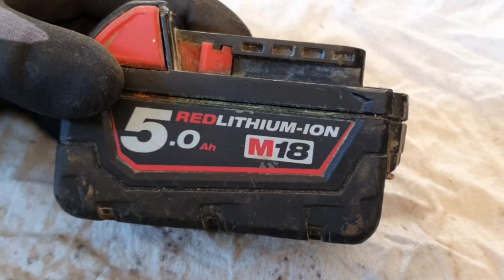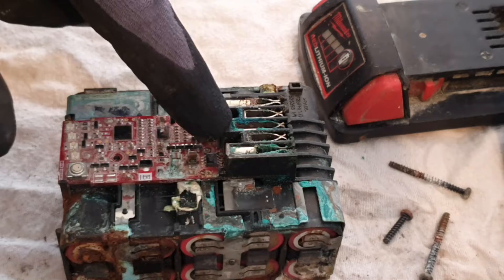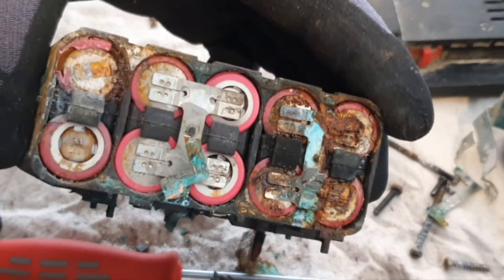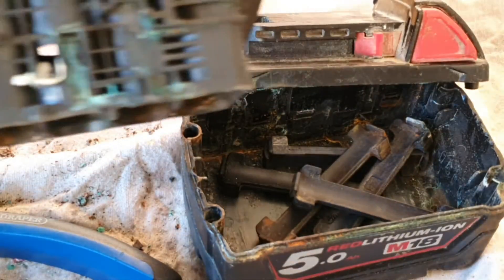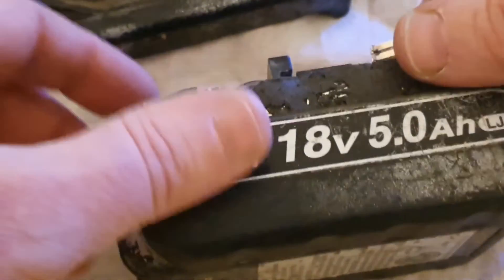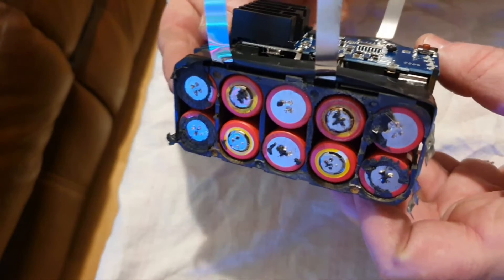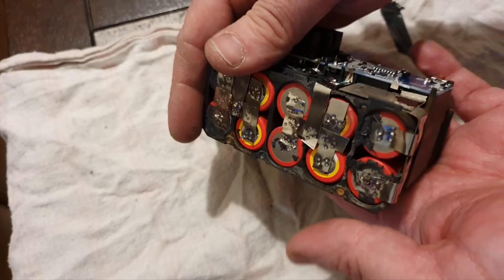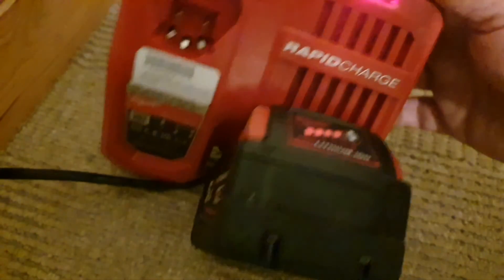I Built A 5Ah M18 Milwaukee Battery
I had an M18 that was basically garbage all the components were completely beyond use. This is the full restoration video. The M18 Milwaukee red lithium 18v batteries are very well made but this one had been abused and suffered severe water damage. The cells were in a horrendous condition some being burst and corroded along with the PCB board which was rusted out. The nickle strip was mostly beyond reuse. I decided rather than add to landfill I would carry out a total restoration/rebuild of it. As is common on my channel it was a very budget way if doing this. I purchased a generic PCB board from ebay for £8.00 I don't think you can buy genuine ones. I had a non functional Panasonic 18v 5ah pack with a bank of 10 perfect cells so these were repurposed to become the cell pack for the Milwaukee battery. The batteries used contain 18650 lithium ion cells usually LG or Samsung which are common in a multitude of power tool batteries. It is not advisable to repeat the process shown on this video. This video is purely for entertainment and educational purposes dismantling and repairing batteries can result in personal injury if not done with care. It is not the intention of Doctor Lefthandthread media for any injury to occur as a result of my videos. This is the red dead lithium battery redemption please enjoy